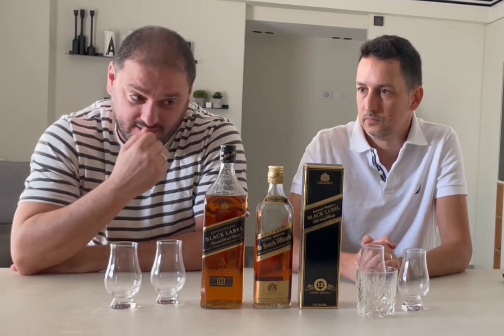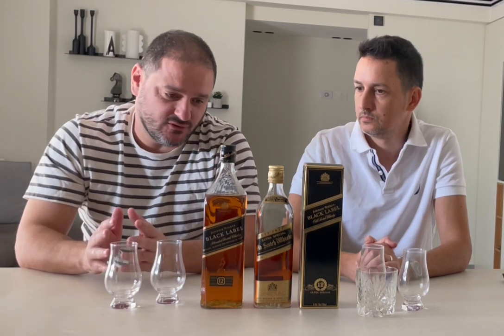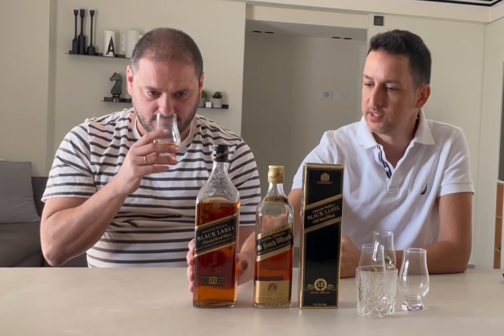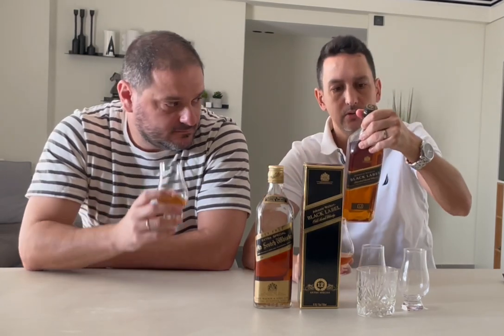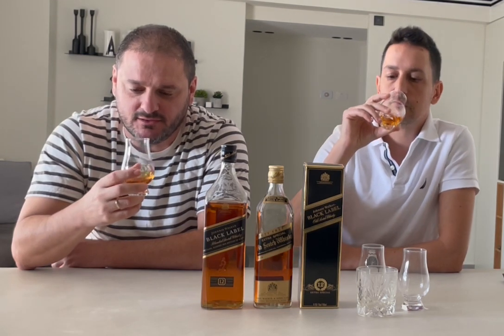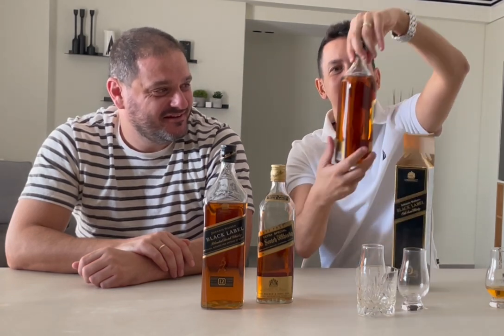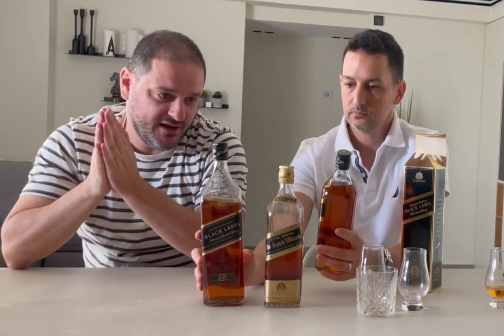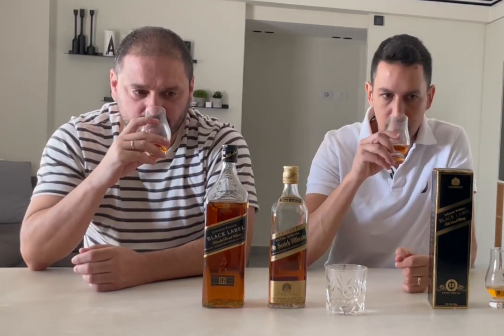Whisky review - Johnnie Walker Black Label 1960 vs 2022 review by "Sahim Shotim"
Johnnie Walker blended whisky comparison between Black Label 1960 vs 2022.
סחים שותים משווים בין ג'וני ווקר מהדורה משנת 1970 לעומת ג'וני ווקר רד ממהדורה משנת 2022